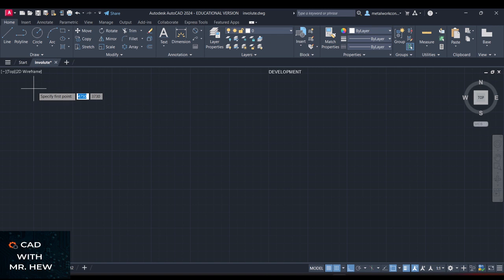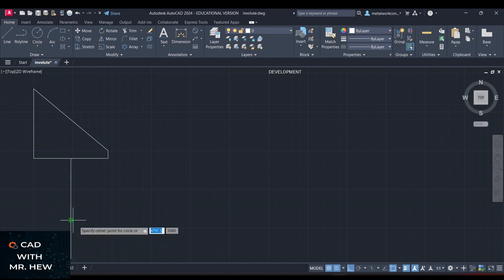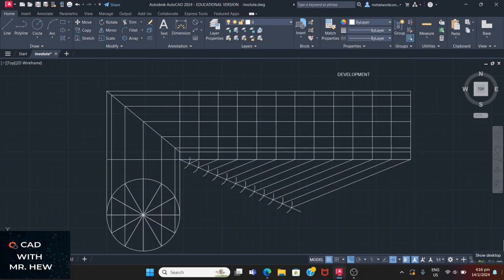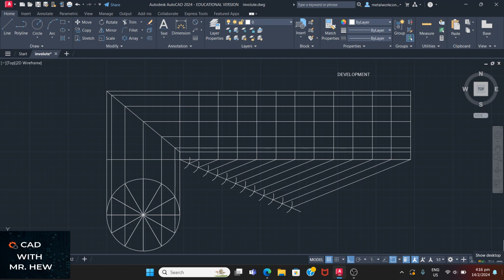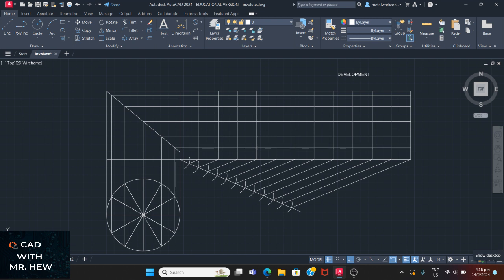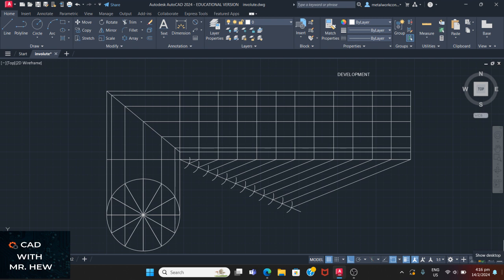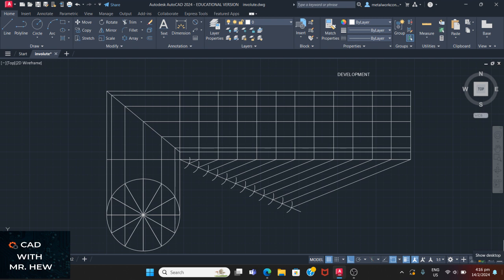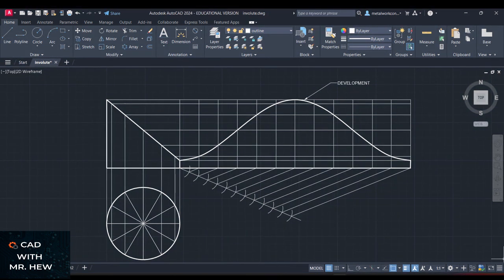Development of a cut cylinder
Development of a cylinder that is cut at an angle.